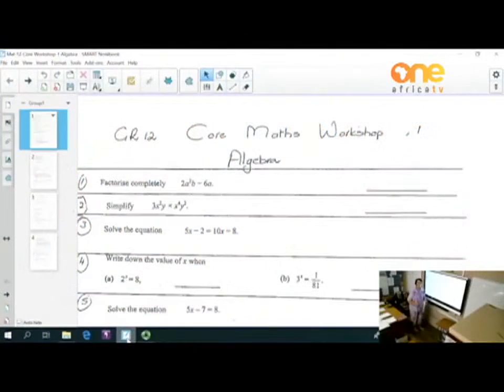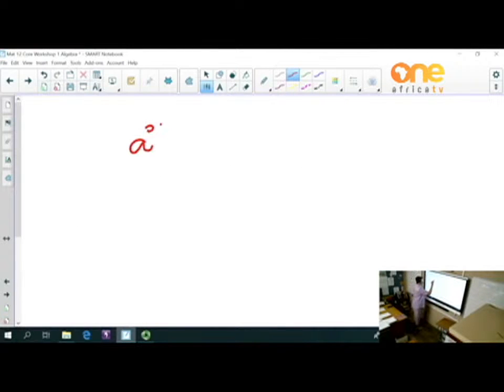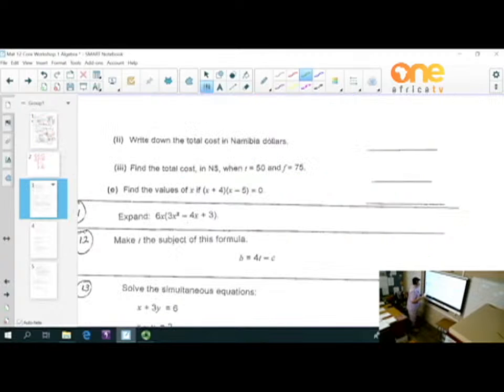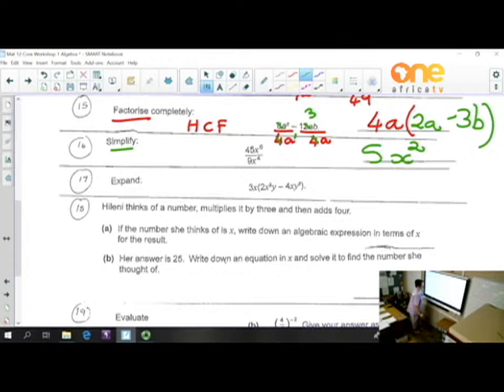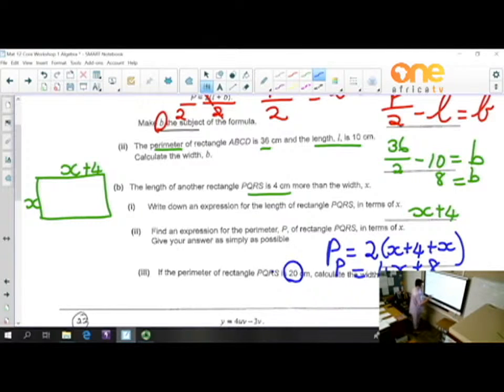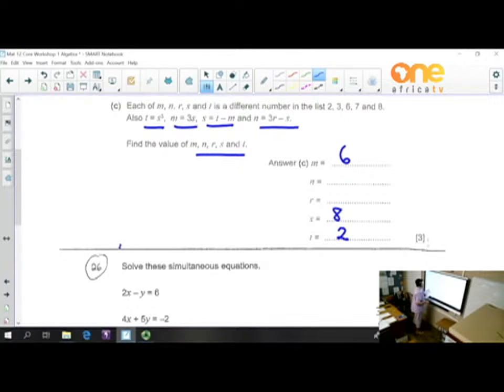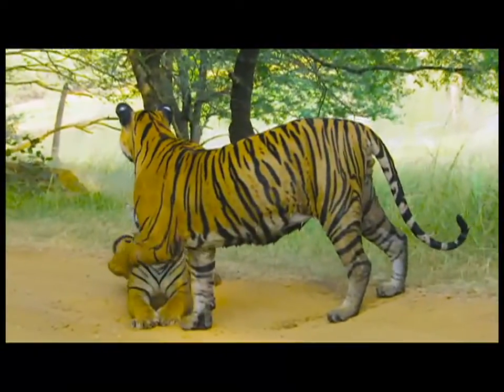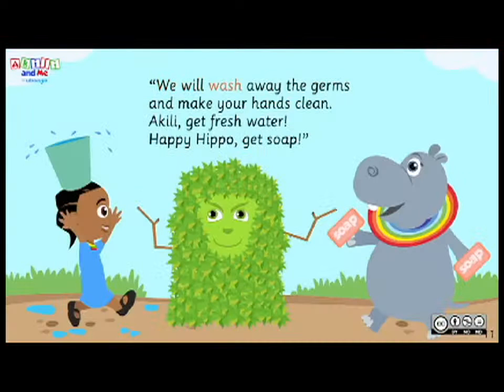LearnOnOne | Grade 10 & 11 | Maths (Geometry 1,2) | Content by Eduvision | Made possible by Erongo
LearnOnOne | Grade 10 & 11 | Maths (Geometry 1,2)